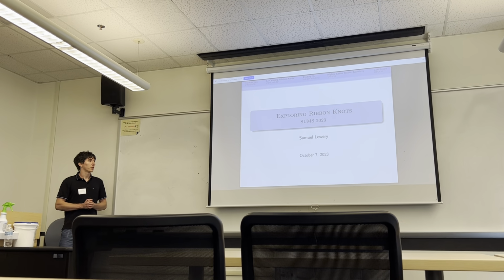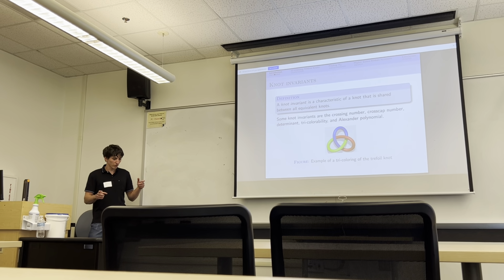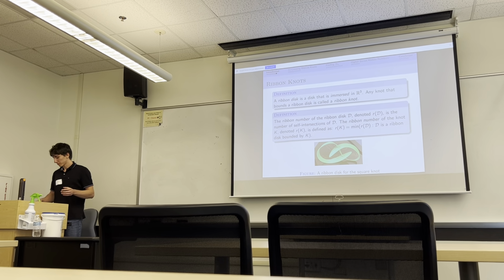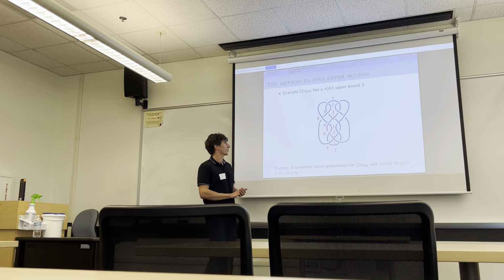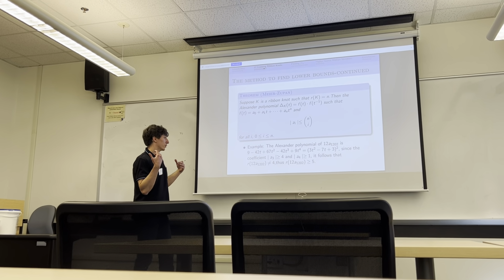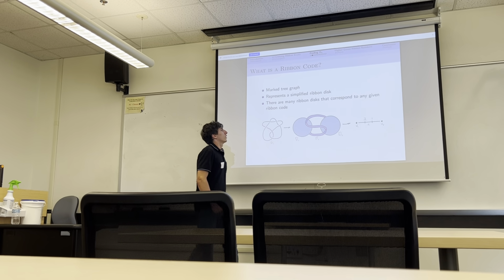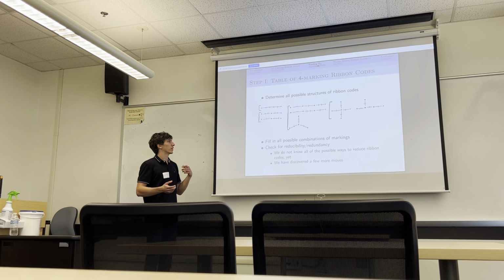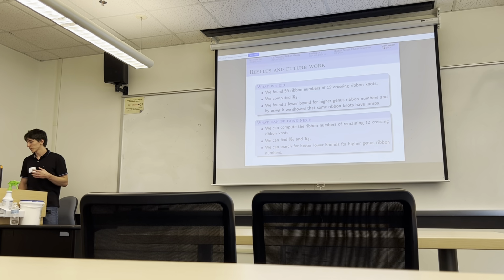Presentation on 12-crossing ribbon knots at SUMS 2023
We explore the ribbon number of 12-crossing knots and enumerate all ribbon codes with at most four ribbon intersections, leading us to identify the ribbon number of 56 knots. We also consider a generalization of the ribbon number for knots bounding genus g ribbon surfaces.